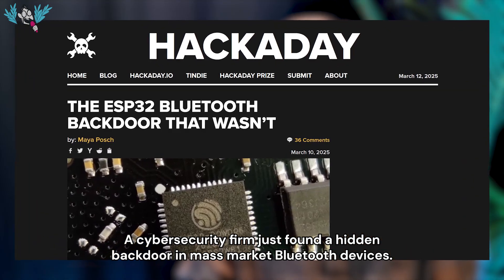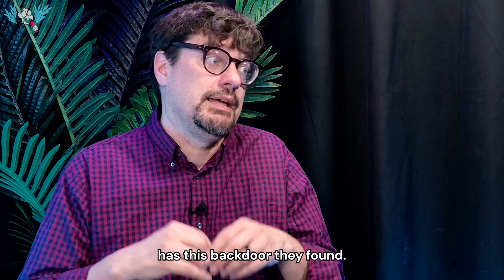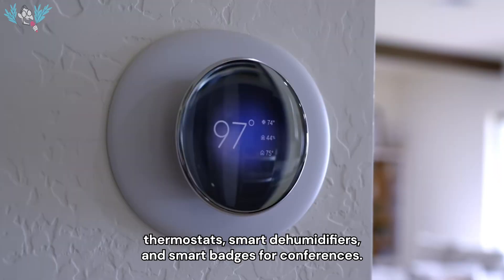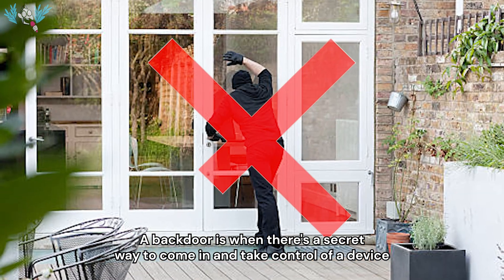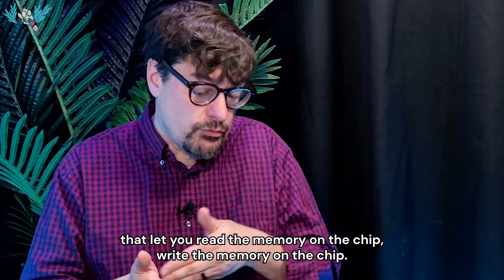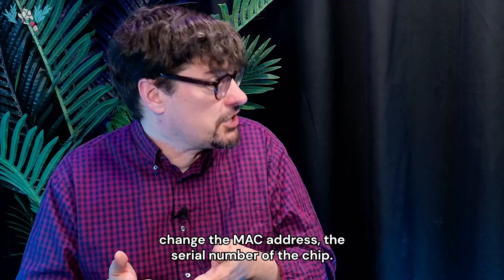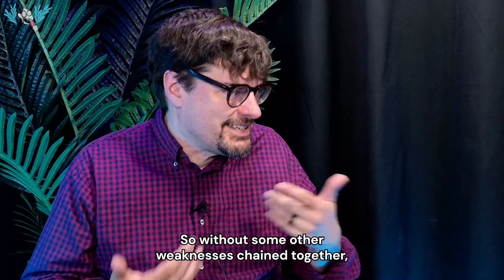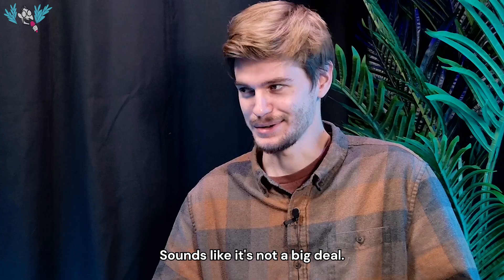Over 1 Billion Devices at Risk: Hidden Backdoor Found in ESP32 Chip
Over 1 billion smart devices could be vulnerable. A major security firm has uncovered a potential backdoor in Espressif’s popular ESP32 Bluetooth and Wi-Fi chip — the same chip found in smart thermostats, light bulbs, smartwatches, medical devices, and even industrial IoT systems.

Is this a dangerous Bluetooth vulnerability that puts your smart home and personal data at risk — or just a misunderstood API meant for device manufacturers?

In this video, we break down how this ESP32 exploit works, how Bluetooth hacking could impact smart devices worldwide, and what Espressif Systems is doing in response. From IoT security threats to firmware-level vulnerabilities, we dive deep into why this hidden functionality is raising red flags across the cybersecurity community — and what it means for the future of smart device security.

Chapters:
00:00 - Intro
00:07 - ESP32 chips cause Bluetooth devices backdoor vulnerabilities
00:51 - What's a Backdoor Vulnerability?
01:27 - Are Backdoors a security risk?
02:56 - Espressif responds to Risk Claims on ESP32 chips
03:17 - Security problems can escalate: Spectre attacks
03:53 - Outro

Speedify Network Engineers' chat and decode networking & security tech 🛜

Bio:
Across social media Speedify CEO, Alexander Gizis chats “Between Two Palms” with technical experts and industry leaders. Together, they explore the latest internet technologies, including Starlink satellites, Wi-Fi 7, Apple innovations, fiber optics, next-gen routers, remote connectivity, AI, and networking protocols.

For the past decade, Alex Gizis and a team of network engineers have been building Speedify. Speedify is a unique Channel Bonding VPN that combines multiple connections for faster speeds, greater stability, and top-notch security—optimizing your online experience while keeping your data safe.

Gear we use:
Recording - Ecamm Live
Cameras - 3x OBSbot Tiny2
Audio - RODE GO II Wireless Microphones